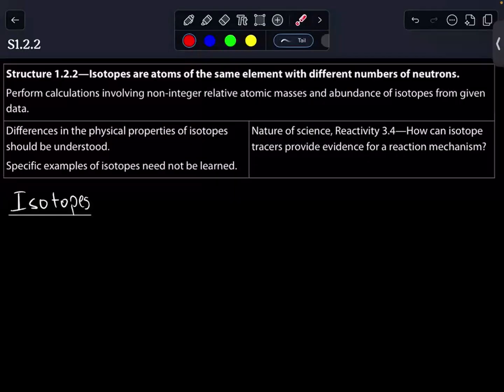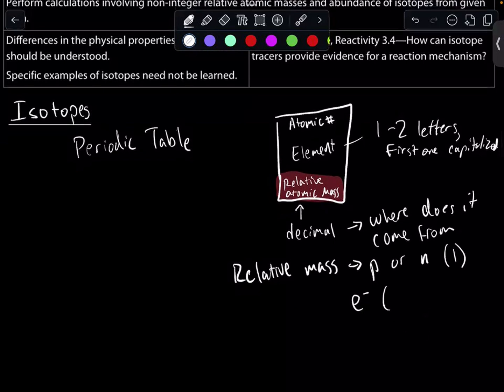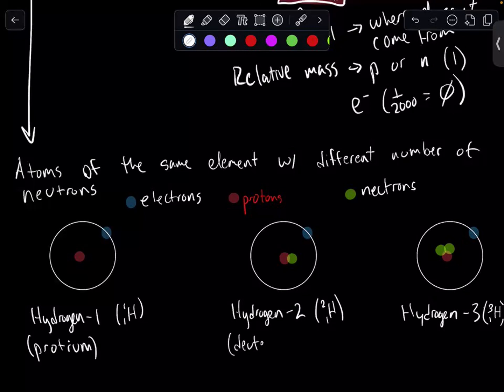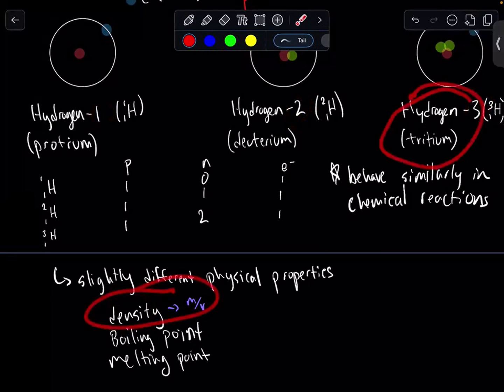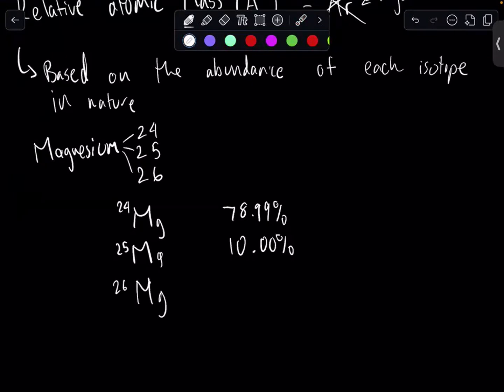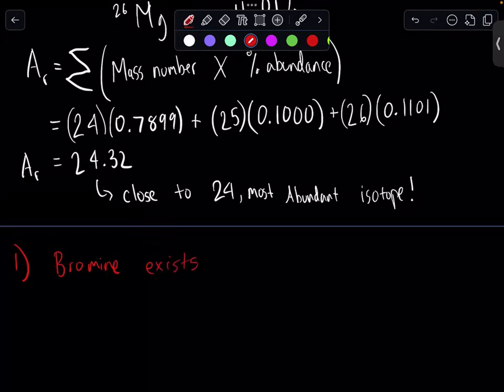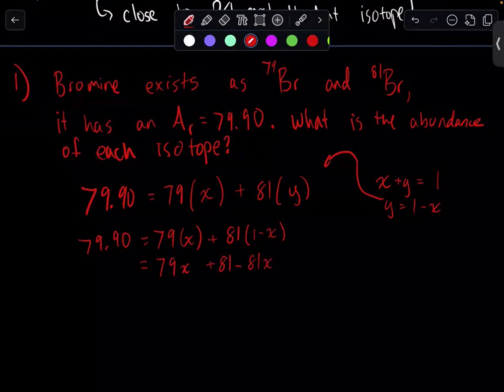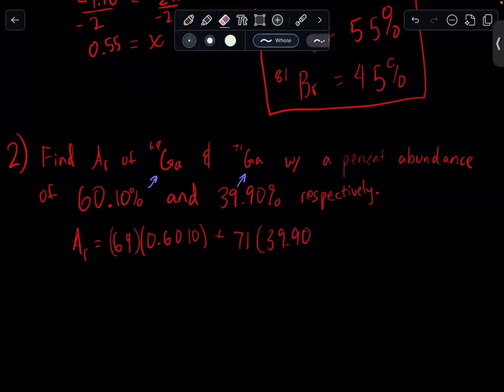Lesson 5: Isotopes